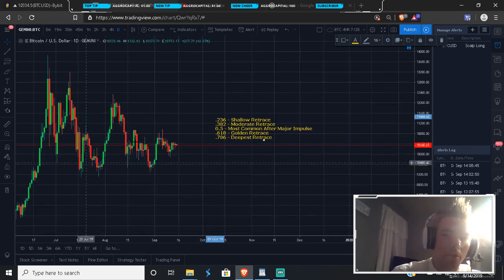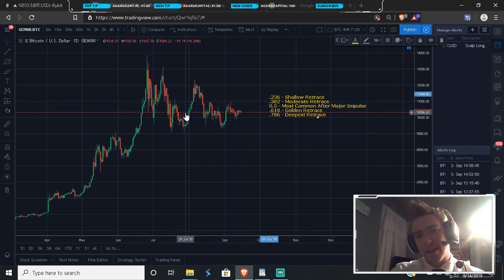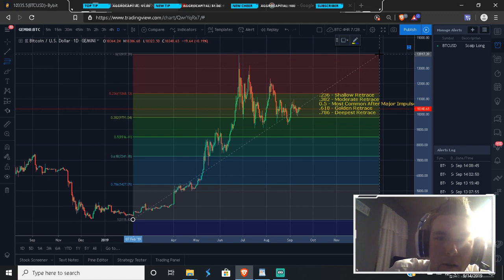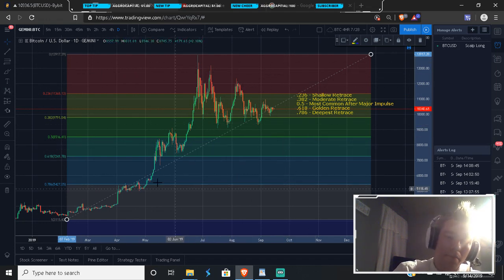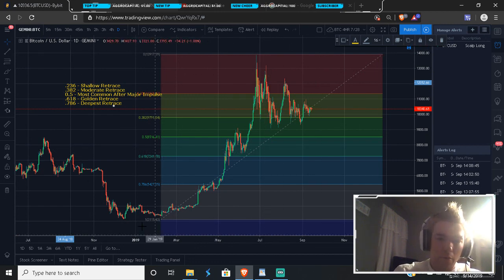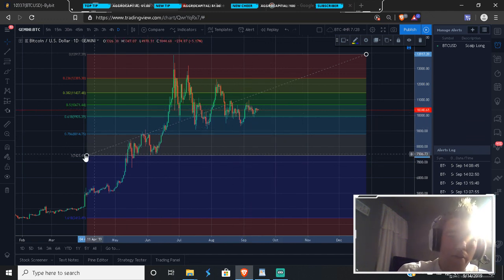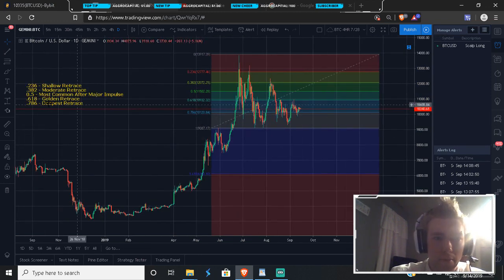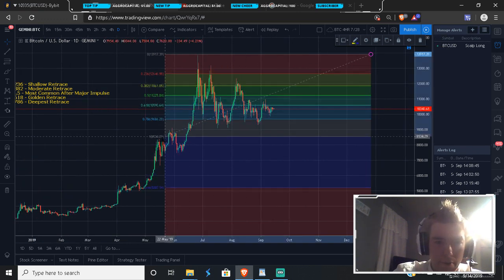Fibonacci Retracement Tutorial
Consider Joining our Amazing Discord Community of over 200 members and if your interested in taking the next step as a trader with advanced trading tutorials/scalp trading techniques with a mentor to back you along with way with the V1 5M/3H Indicator Check Out Our Thank You!